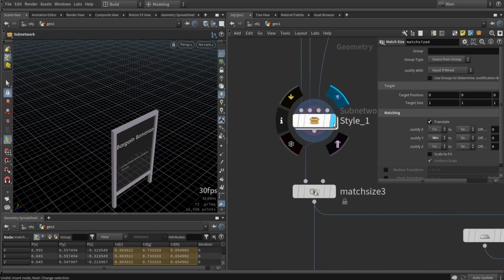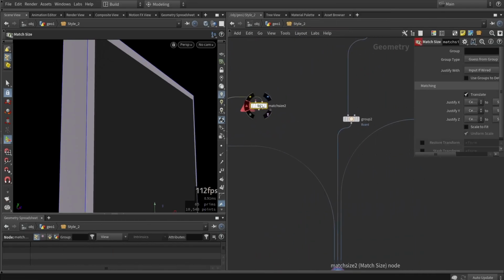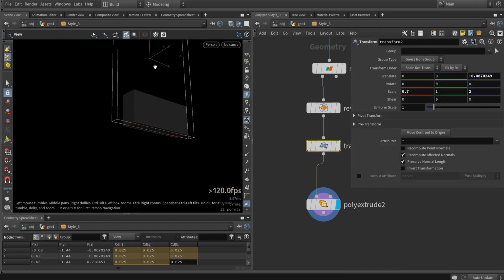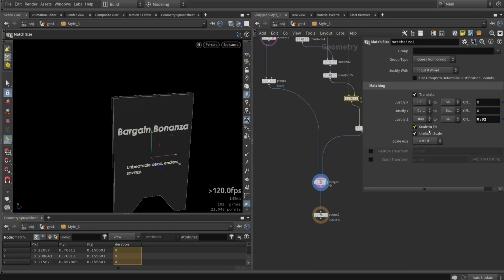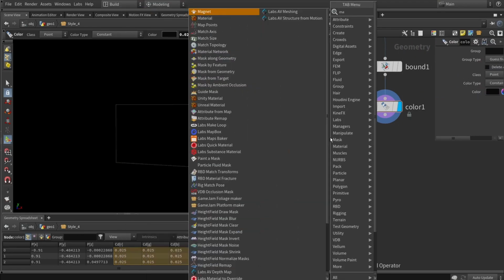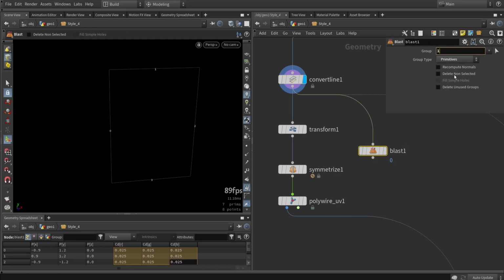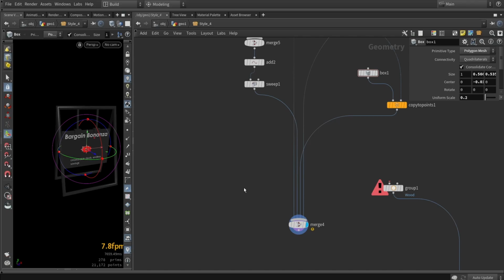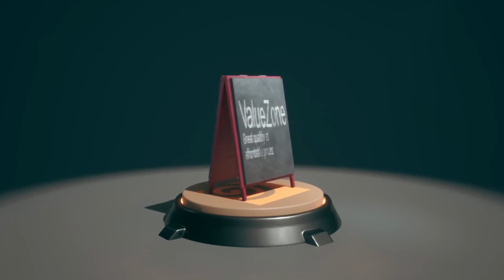Project Titan GPT Signage 4 | Style Variations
Create more styles for the signs. This way it will make the output more interesting by having different looks for different types of stores. Here you can add your own ideas and make more styles so the tool has more choices.